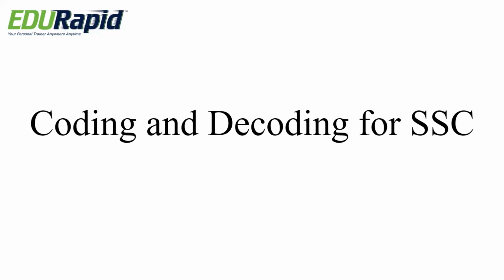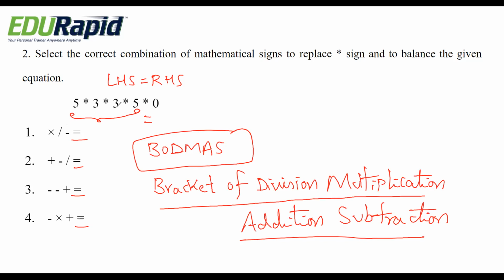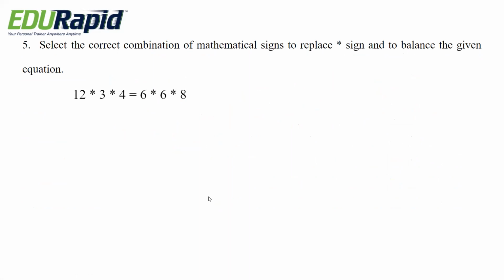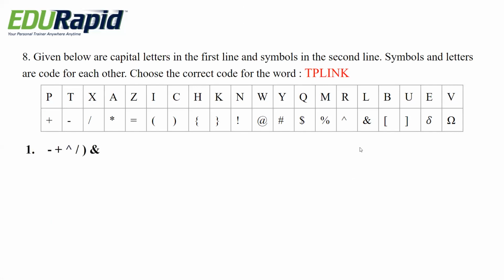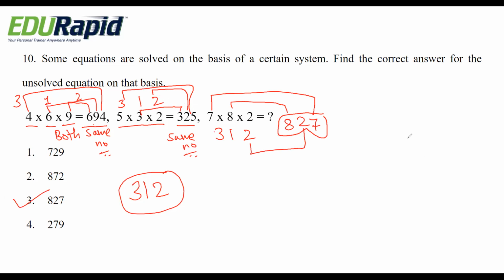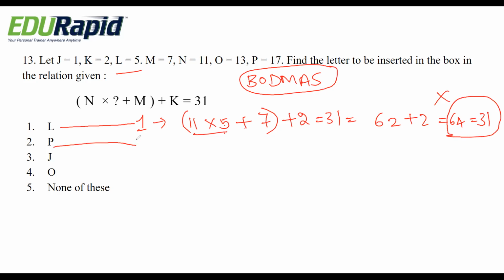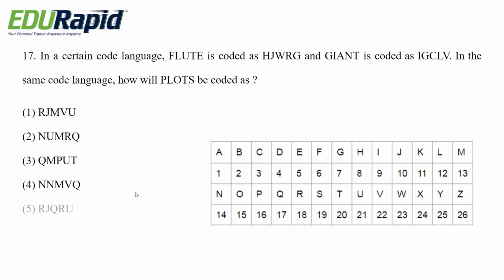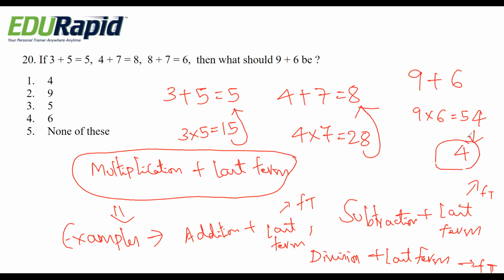Coding and Decoding - Solve Problems in Seconds | SSC Exams 2021 | English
In this Video, we go over tricks and tips to solve Coding and Decoding questions in seconds. This will help students to answer questions quickly and successfully in SSC Exams.